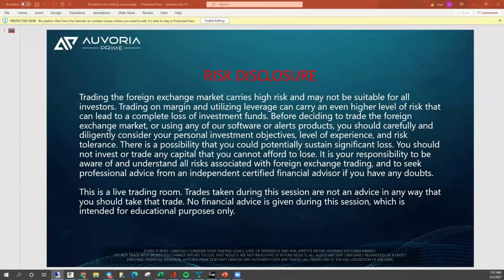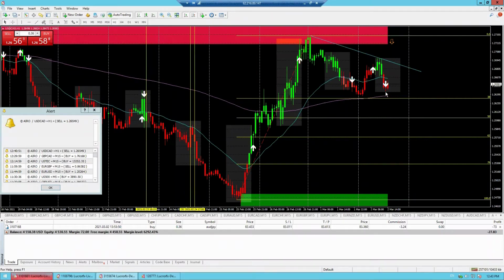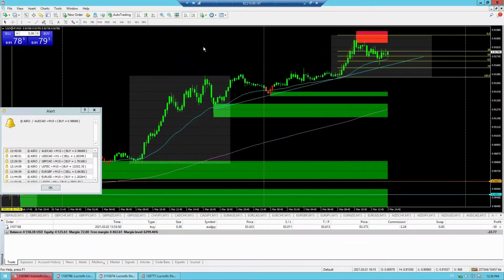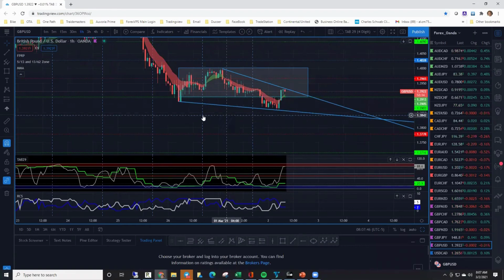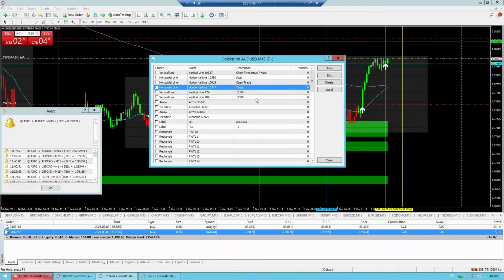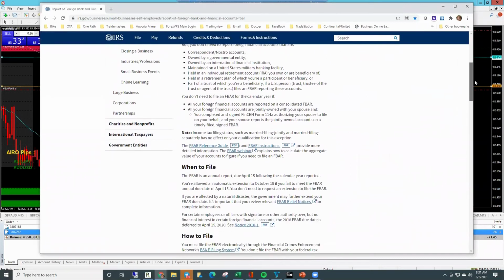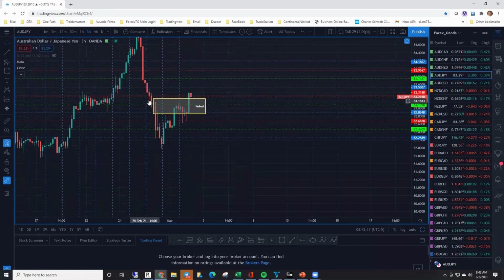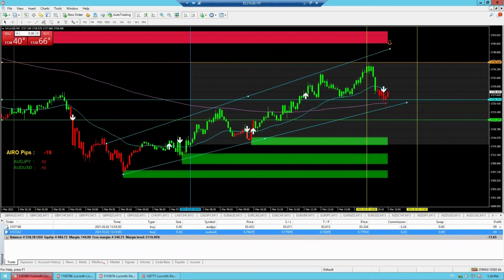March 2, 2021 - Hawkeye Trading Strategy